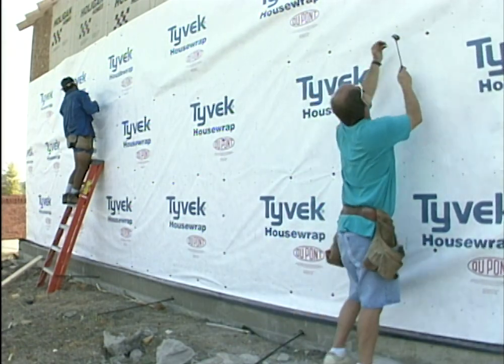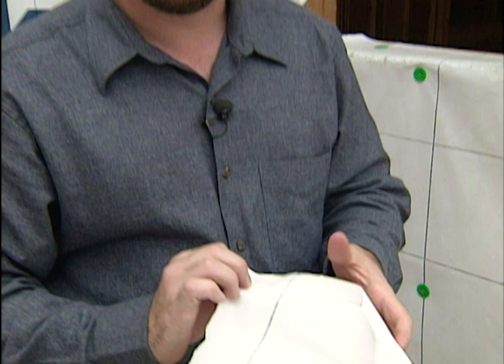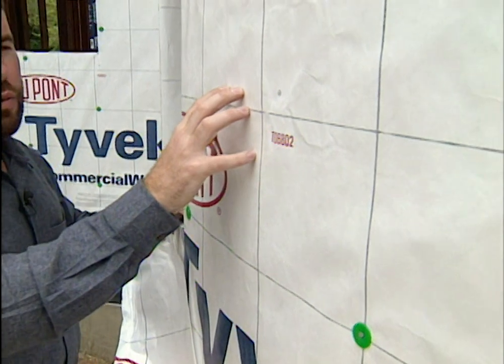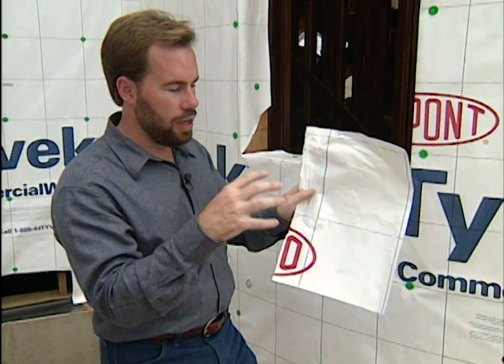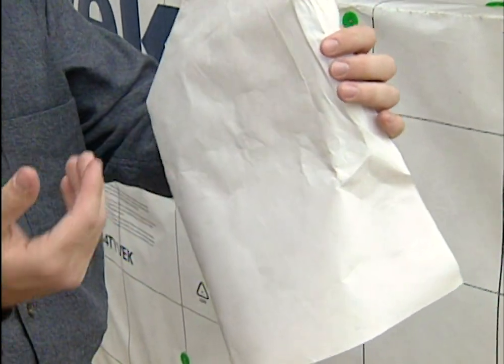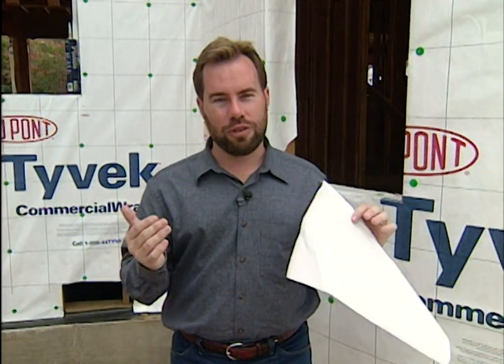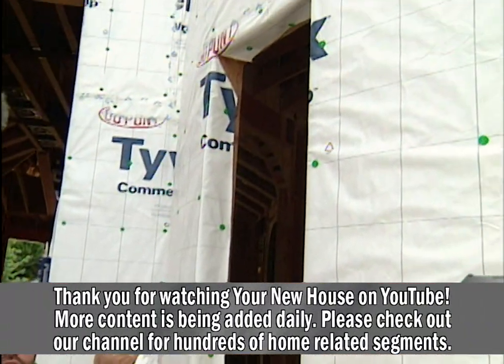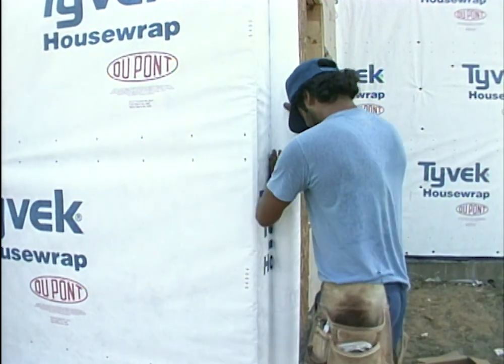Do You Need House Wrap? - Adventures in Homebuilding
Tyvek HouseWrap
Tape (people also use this crafting, epoxy projects...)
I'm not suggesting to buy HomeWrap from Amazon, but this will give you more information.

Trapped air is an excellent insulator.  As long as the air is NOT MOVING.  The double pane windows in your home or a Thermos bottle are two good examples of how trapped air acts as an insulator to keep what's inside warm or cold.  Wall insulation works the same way.  As long as the air inside the insulation stays still and dry, the insulation works to its rated R-value.  The result is a comfortable home.

But, an average 2,500 square foot home has more than 1/2 mile of cracks and crevices in the wall cavity and if the wind blows even a little (and it blows, on average, 8 mph across the US), air is forced into your home.  Your heater or air conditioner will run more often to keep you comfortable, resulting in higher energy bills.

Tyvek® HomeWrap is simple to install.  The installation materials you will need:
Seaming Tape
Contractor Tape such as:
DuPont Contractor Tape
3M 8086 Contractor Sheathing Tape
Fasteners
If attached to wood, insulated sheathing board or exterior gypsum board, use any of these:
Nails with large heads or nails with plastic washer heads
Screws with washers (steel frame)
Wide staples (minimum 1-inch crown)
If attached to masonry, use adhesives with a polyurethane or latex base